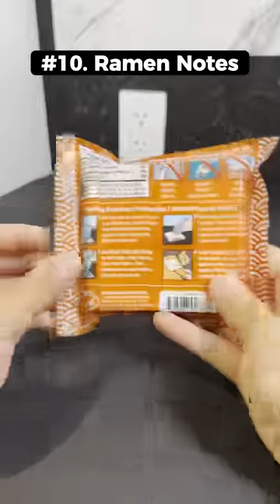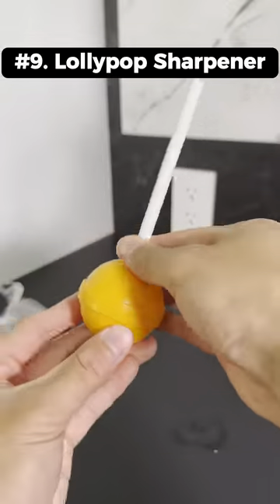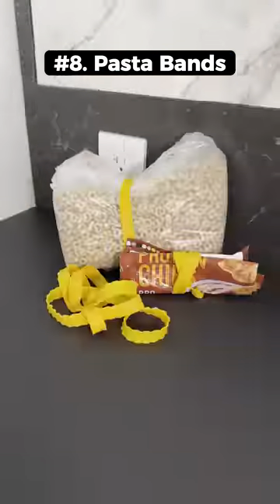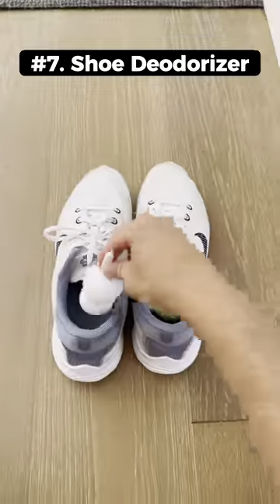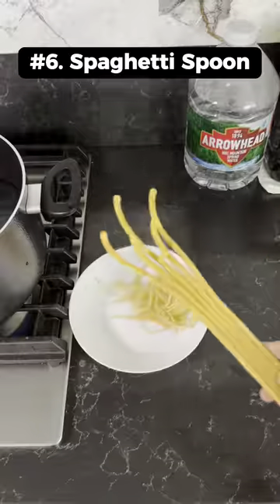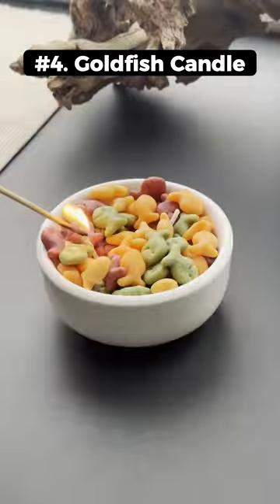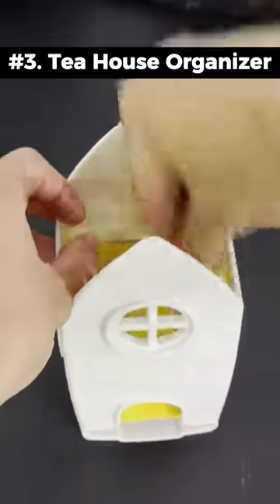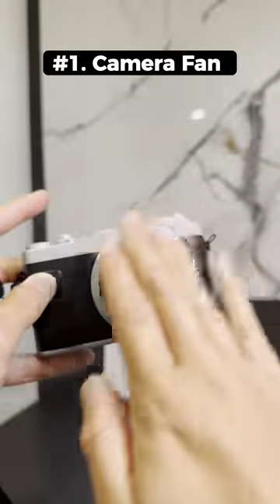UNUSUAL Amazon Home Finds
Some of my latest odd home finds on amazon this month.